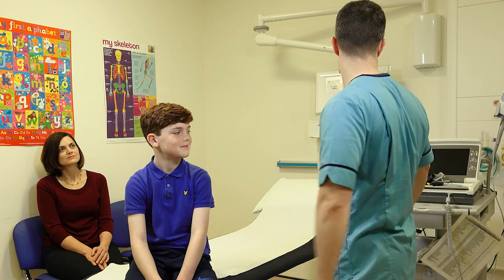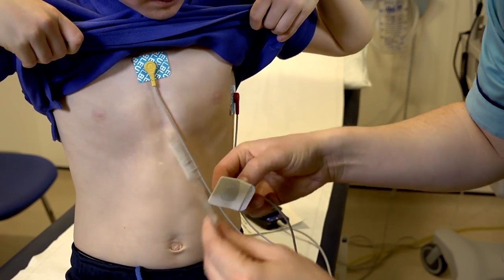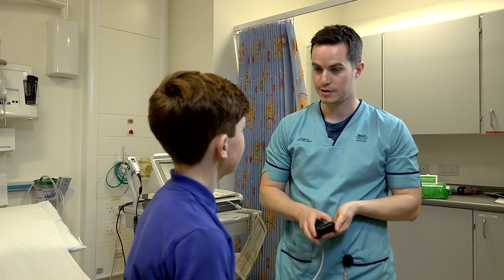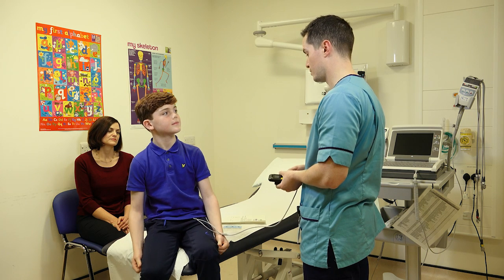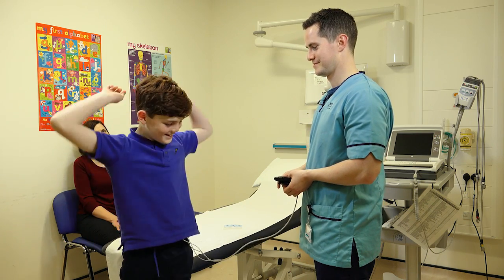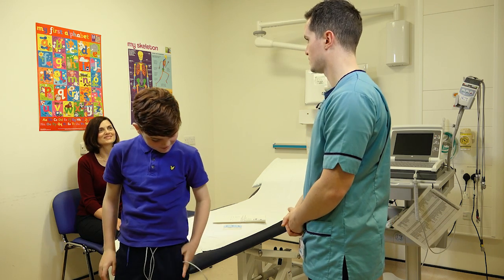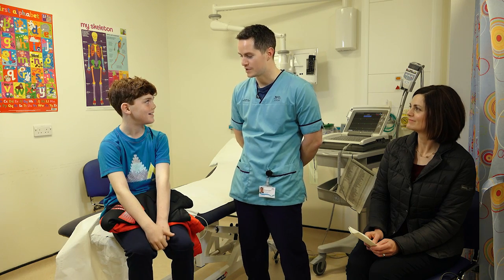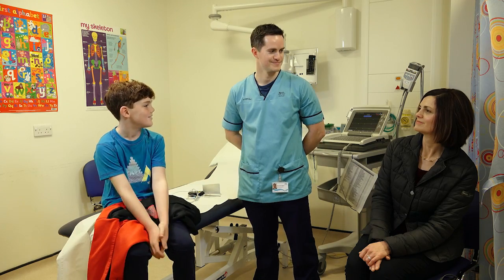My child is getting an Ambulatory ECG (Heart Monitor)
This video shows how the heart monitor is fitted in hospital and what the doctors suggest you do if any of the sensors come off. Children and their parents can feel anxious when the doctors tell them they need to wear a heart monitor. The heart monitor is used to look at your child's heart rhythm when they are at home, in school, doing sports and sleeping. Most monitors need to be worn for 24 or 48 hours but some will be used for a month. Parents could show this video made by the What? Why? Children in Hospital charity to their child before their appointment.

mydonate.bt.com/charities/whatwhychildreninhospital